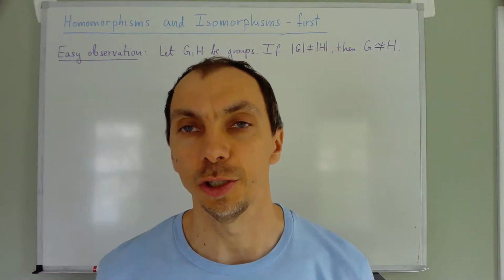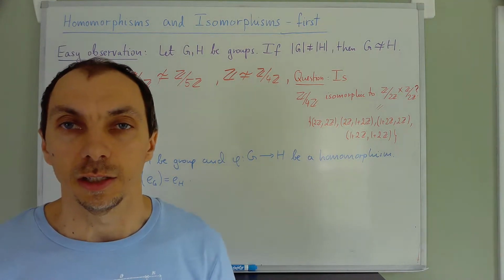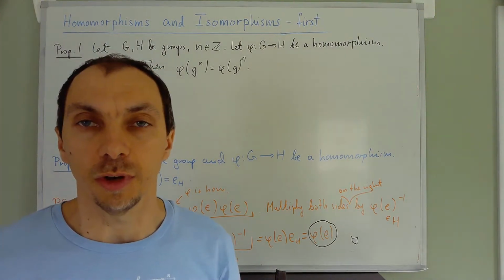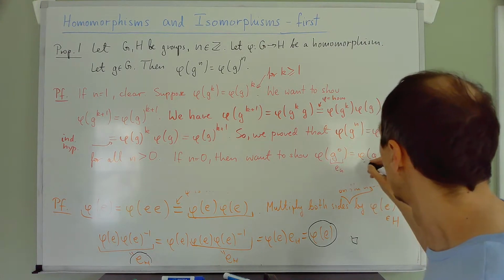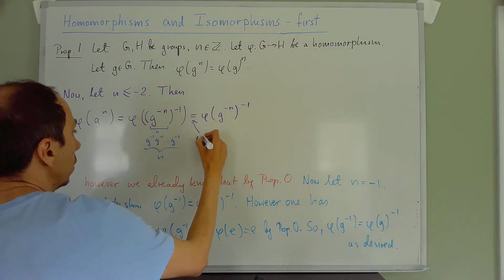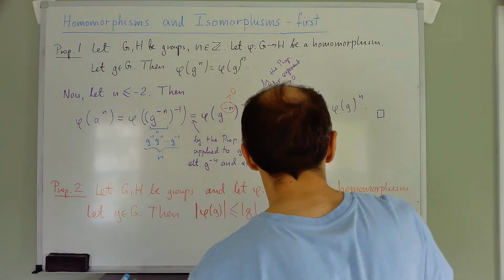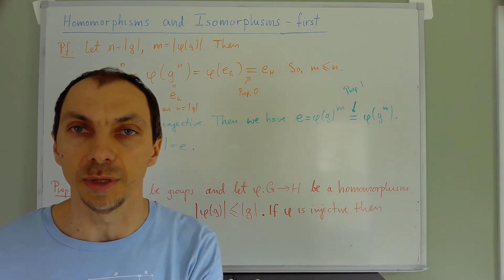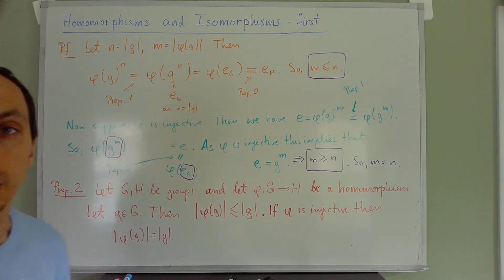Lecture 19 Homomorphisms and isomorphisms first properties (part 1)